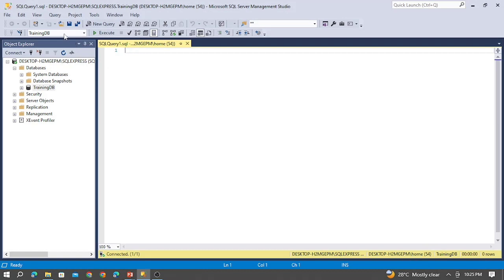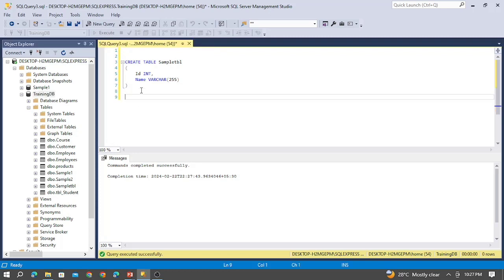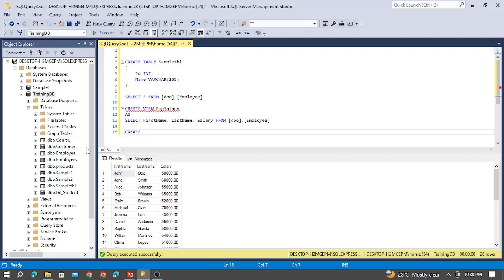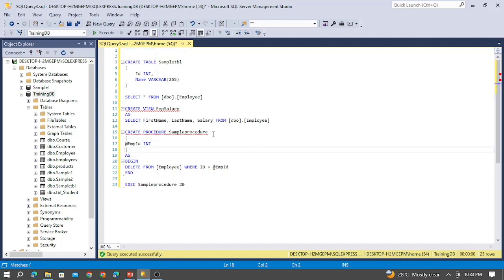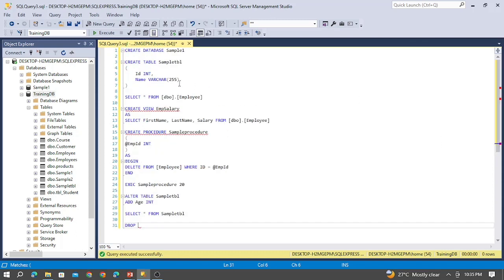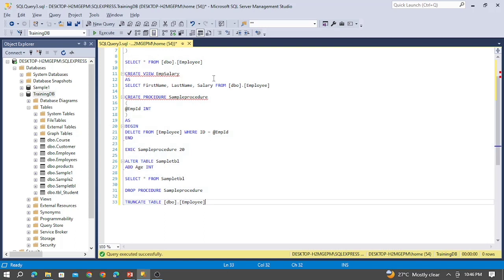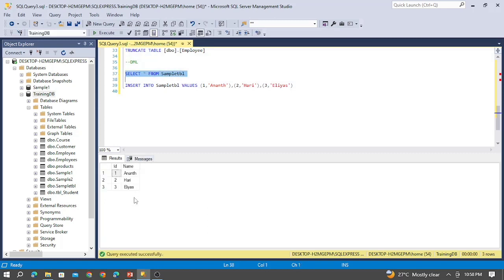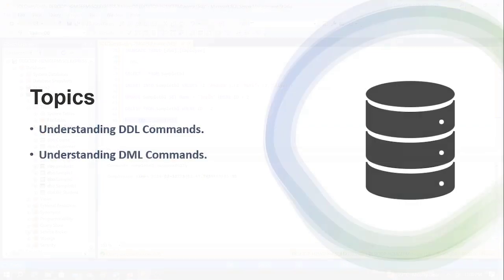Mastering DDL and DML Commands | SQL Server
Understanding DDL and DML Commands in SQL Server | SQL Tutorial

In this SQL Server tutorial, learn the fundamental concepts of Data Definition Language (DDL) and Data Manipulation Language (DML) commands. DDL commands are used to define the structure of the database, including creating, altering, and dropping tables, while DML commands are used to manipulate the data stored in the database, such as inserting, selecting, updating, and deleting records.

In this comprehensive tutorial, we cover:
- Explanation of DDL and DML commands
- Examples of DDL commands like CREATE TABLE, ALTER TABLE, and DROP TABLE
- Examples of DML commands like INSERT INTO, SELECT, UPDATE, and DELETE
- Best practices for using DDL and DML commands effectively in SQL Server
- Practical demonstrations to solidify understanding

Whether you're a beginner looking to understand the basics of SQL Server or an experienced developer wanting to refresh your knowledge, this tutorial will provide valuable insights into managing databases using DDL and DML commands.